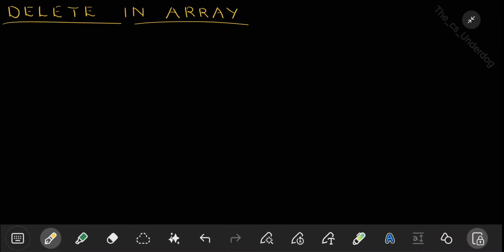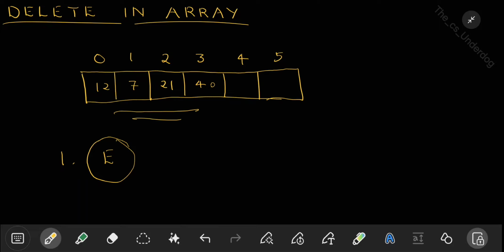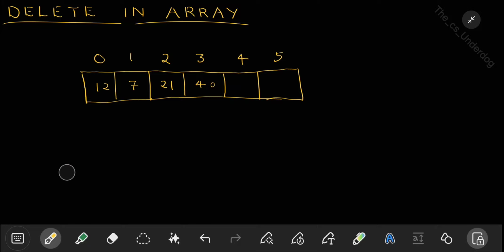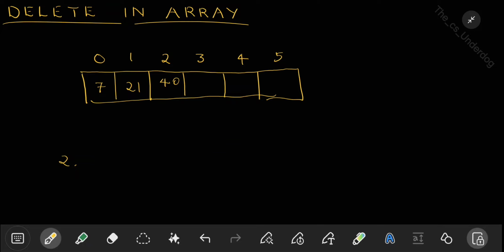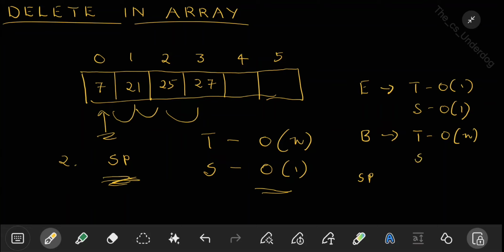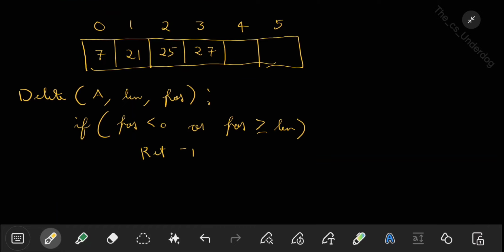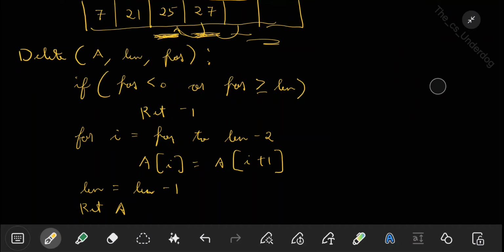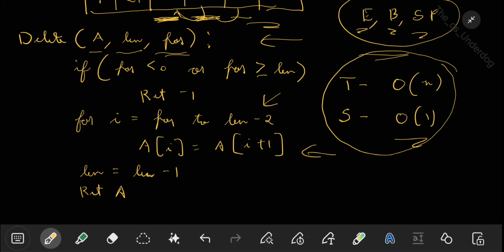Delete in Array | Data Structures Lecture 5 | The cs Underdog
This lecture provides an interesting explanation on how to delete an element from an array. It also goes through time and space complexities of this procedure.